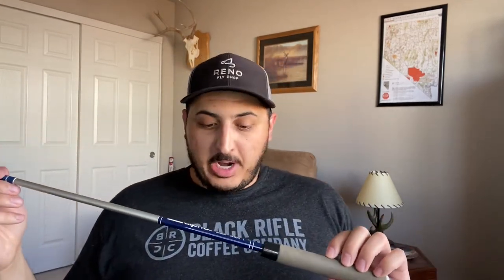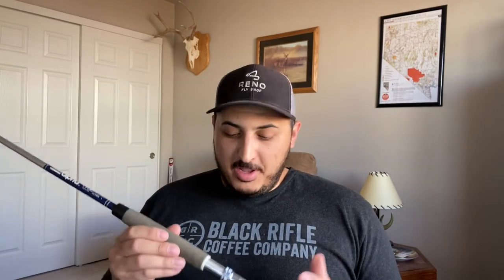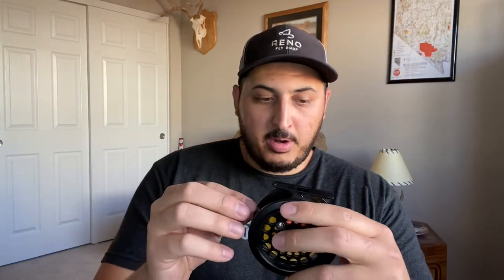Fishing Nevada Vlog #1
Welcome! In this video I am walking you through a beginner’s journey to fly fishing. I start out the video explaining the type of equipment I have, and will hopefully be able to use for my upcoming fishing series. I end up seeking help from a local vendor the “Reno Fly Shop” that specializes in fly fishing in Reno, Nevada. I talk to them about my hope to fly fish the Truckee River with my current set up, but that is when the deliver me so bad news.

However, they were able to set me up with everything I will need to simply just get out there on the water. They sold me a fly box with hand selected flies that are working this month for rainbow trout. They set up my fly rod properly with the correct line, and knots. They also changed the hand orientation of the reel from left to right (something I did not even notice until the mentioned it). They even were able to tie on my leader as well! Below is a detailed list of items that I bought.